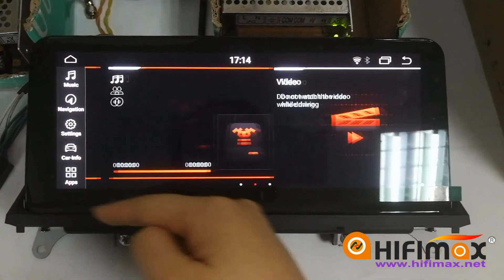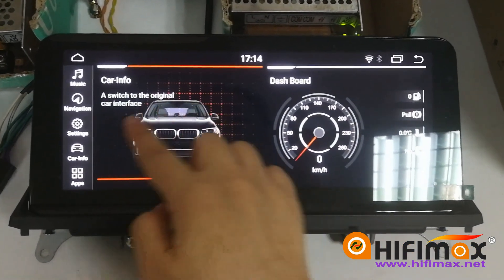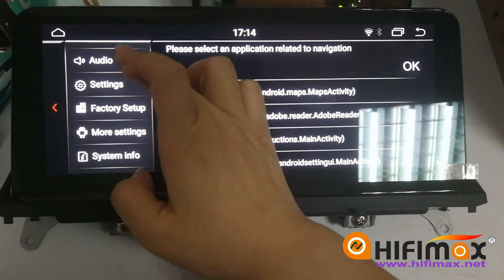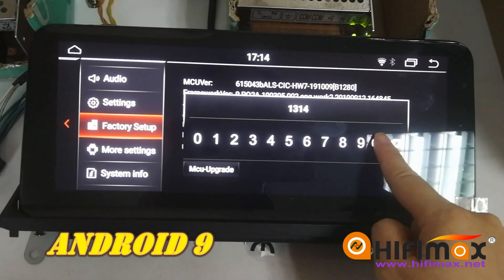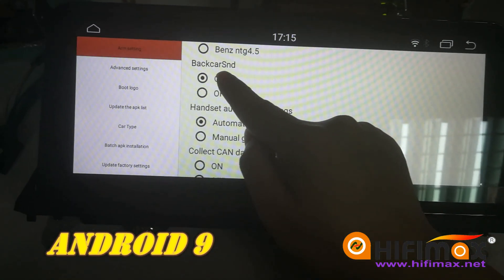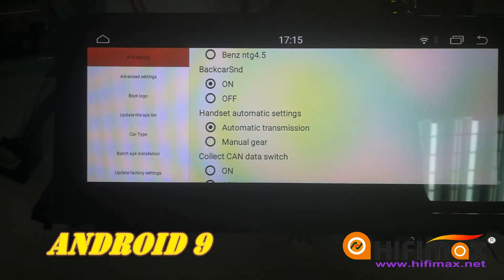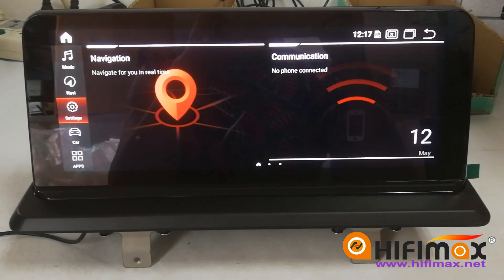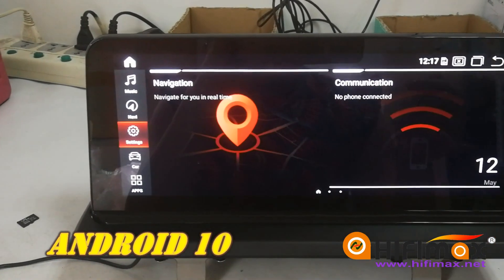How to mute Android 9 Android 10 BMW Navigation GPS Stereo when on reverse using backup camera?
Some people want to mute the Android BMW Navigation GPS Stereo Multimedia System when reversing the car, but some people want to keep playing the music when using backup camera. Here I show you how to set your preference according to what you like.
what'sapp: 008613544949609